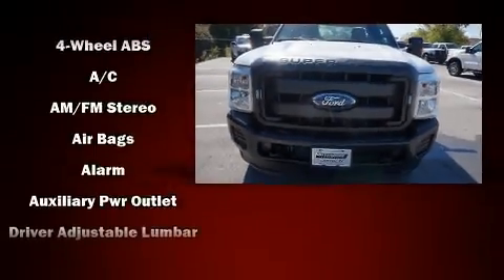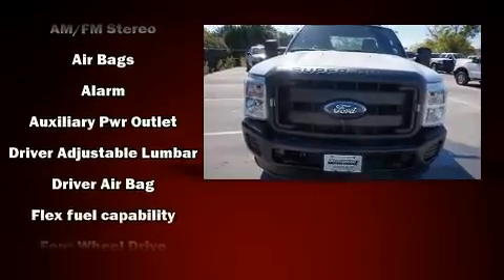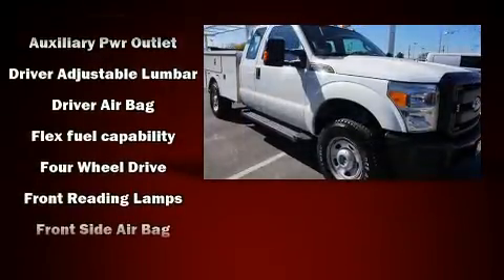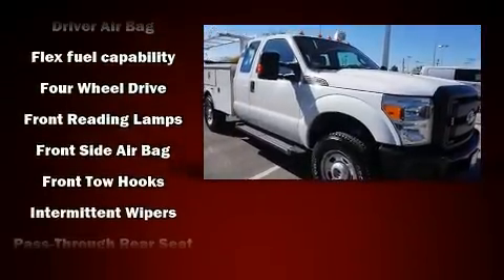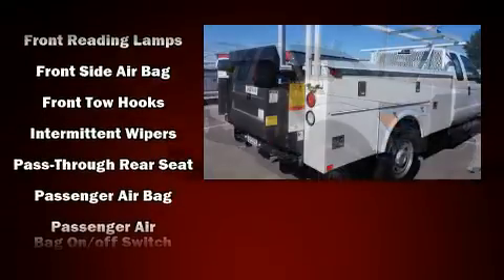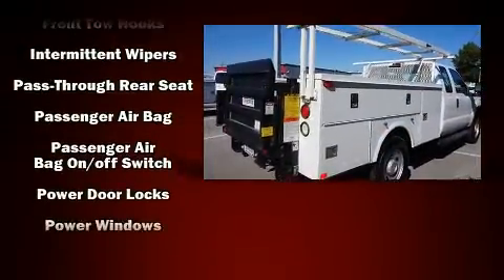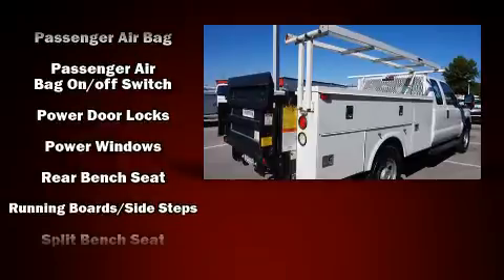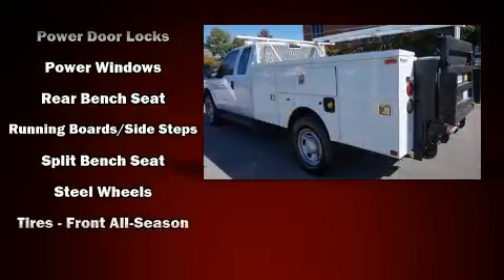2012 Ford F-350 Chassis XL 4WD 162 in Louisville, KY 40219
You can expect a lot from the 2012 Ford F-350 Chassis. It features an automatic transmission, 4-wheel drive, and a powerful 8 cylinder engine. Top features include a split folding rear seat, a tachometer, variably intermittent wipers, telescoping steering wheel, an overhead console, and air conditioning. Take assurance in side curtain airbags, providing head protection in the event of a severe collision. We pride ourselves in consistently exceeding our customer's expectations. Stop by our dealership or give us a call for more information.